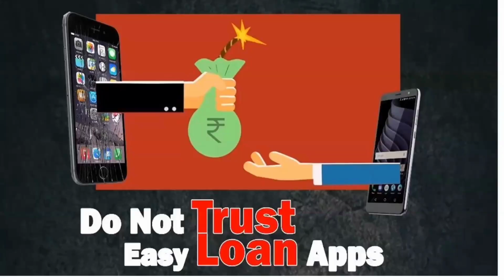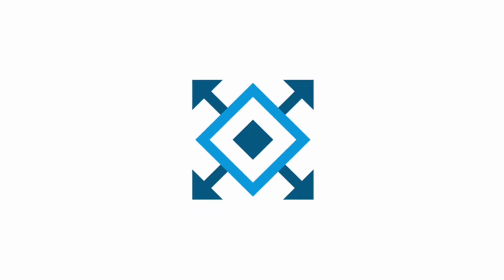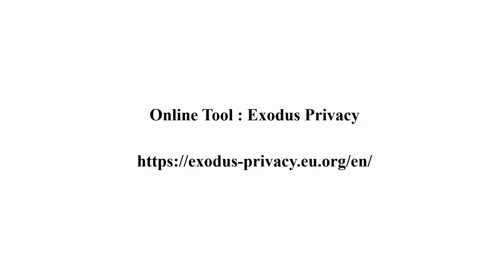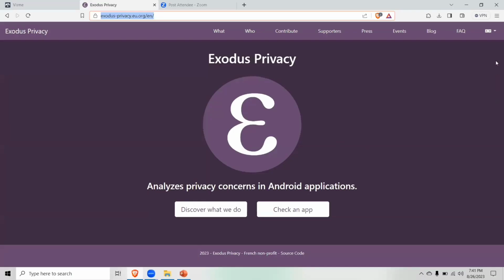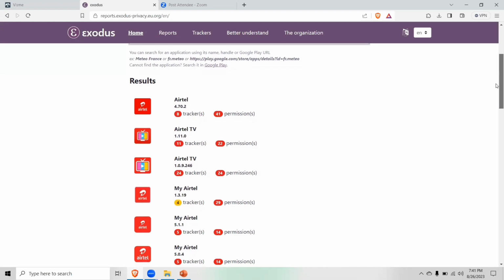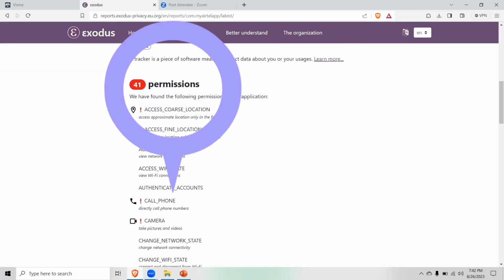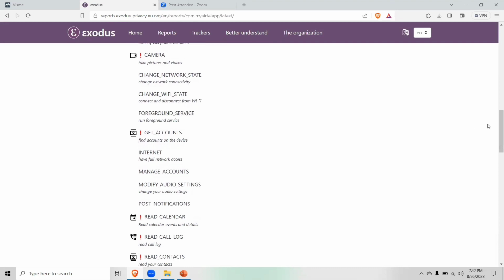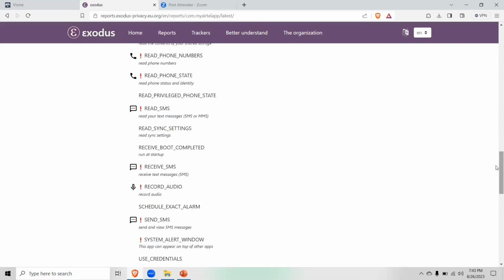Auditing Android Applications, Audit, verification background trackers identification, accessing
Application Audits, Trackers, Verification Background Trackers Identification, Accessing data